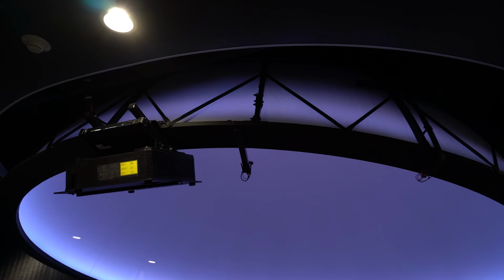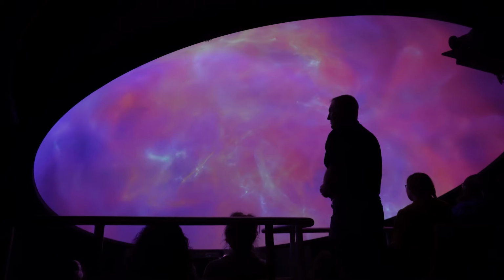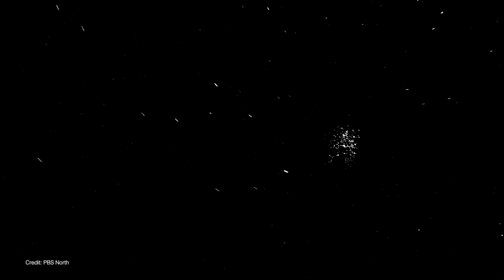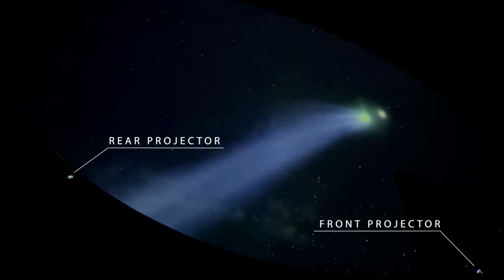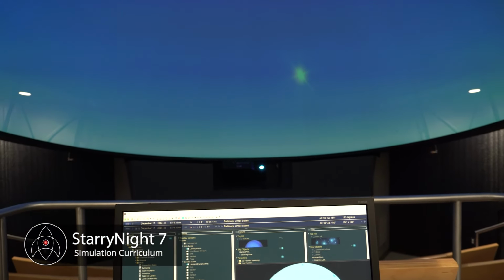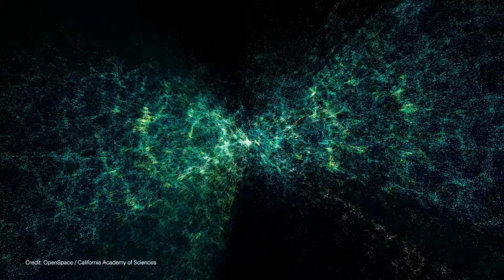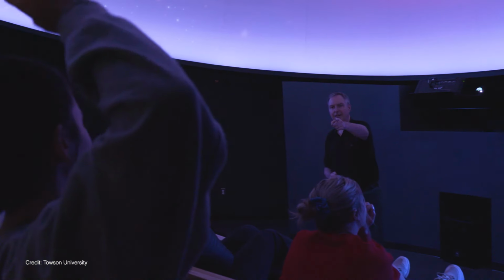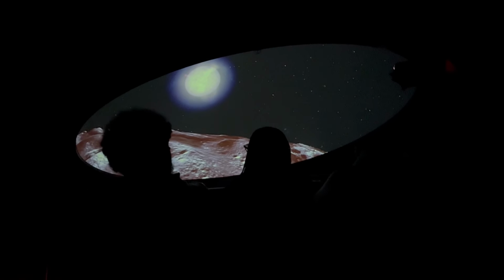Check out Towson University's Planetarium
A tour of the planetarium at Towson University, where I'm a professor and the planetarium director.

United States
Earth